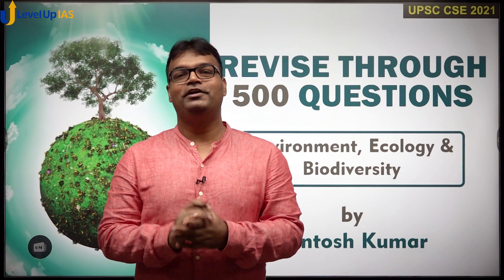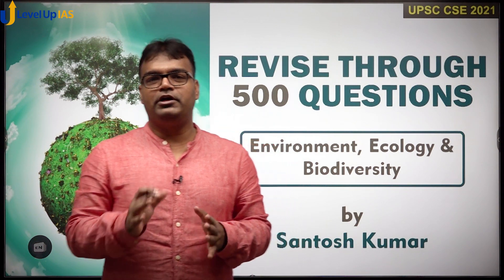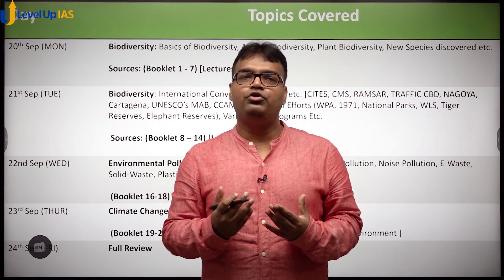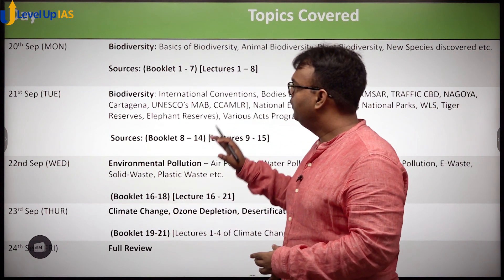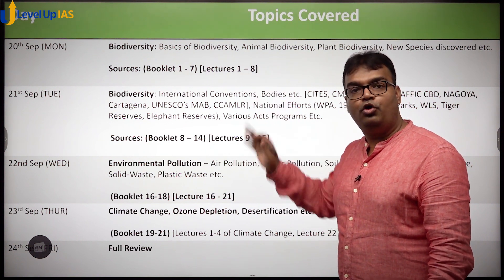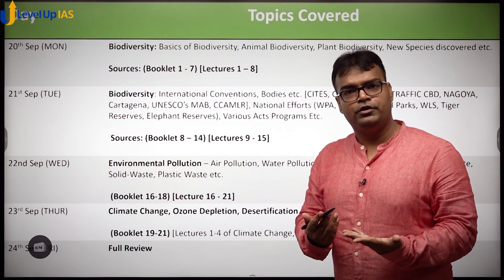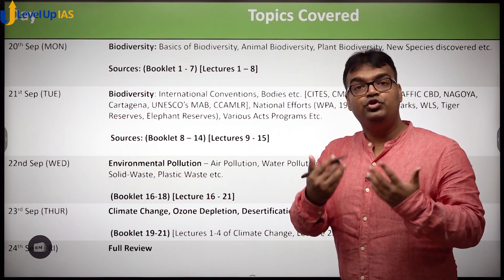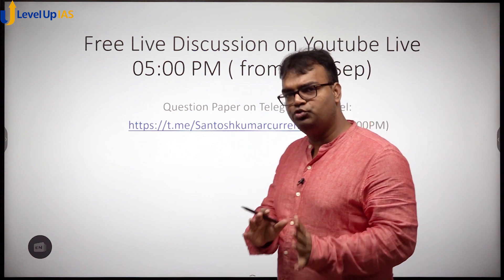Prelims 2021: Revise Through 500 Questions - EB&CC | By Santosh Kumar | Level Up IAS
Level Up IAS is launching a free initiative through YouTube Live for Target Prelims CA.